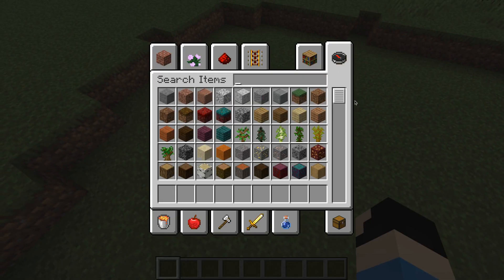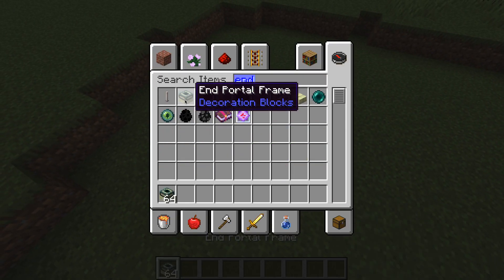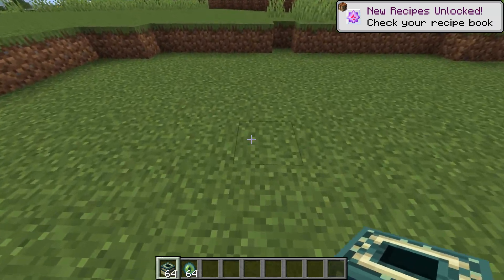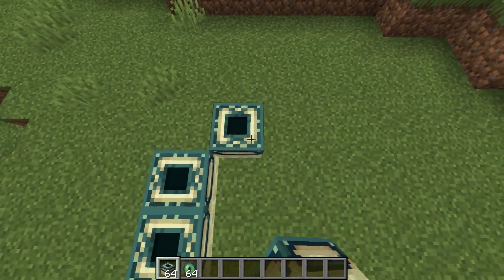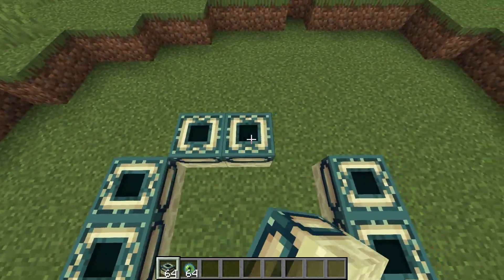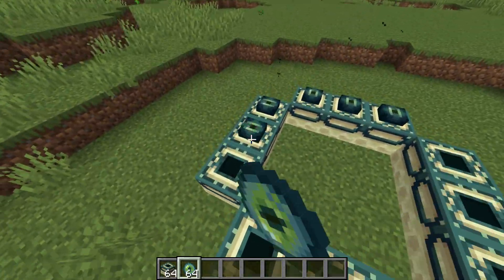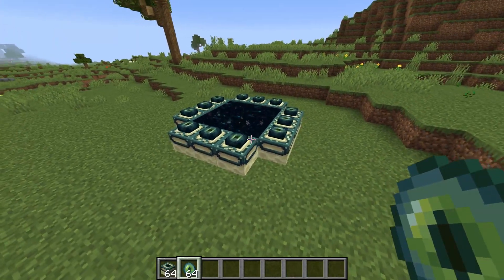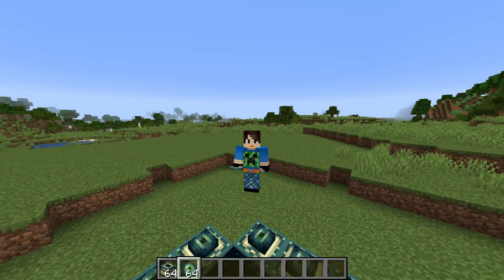wither portal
lol

steveee,Minecraft,minecraft